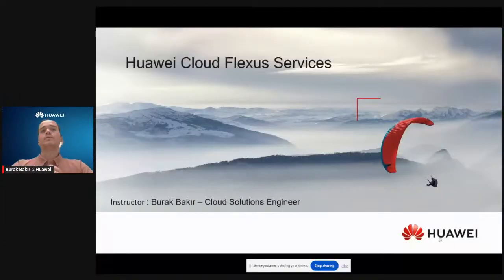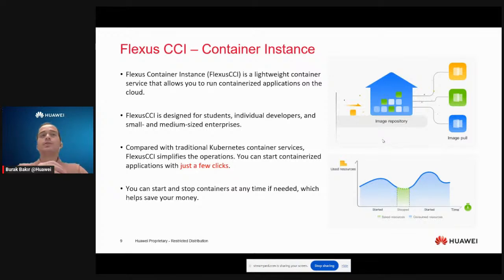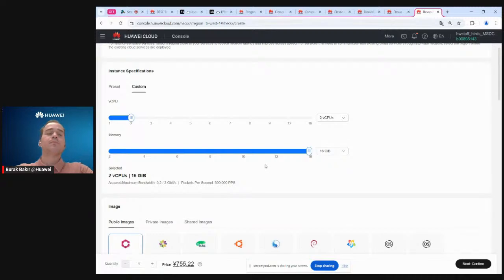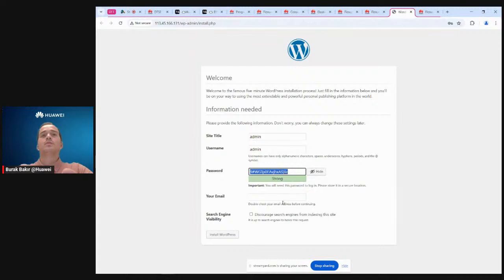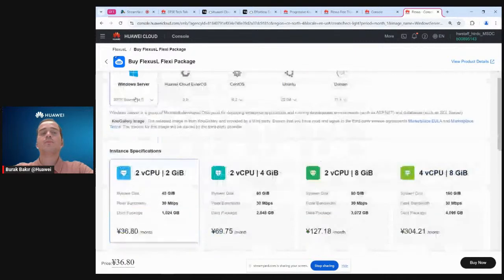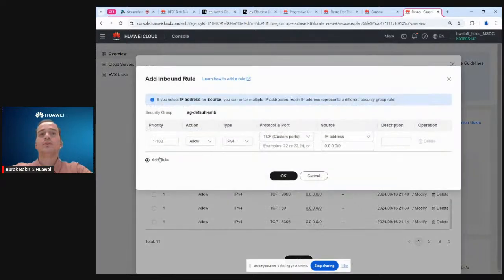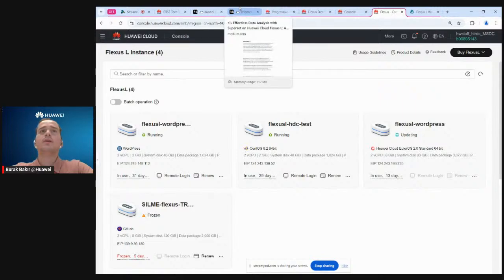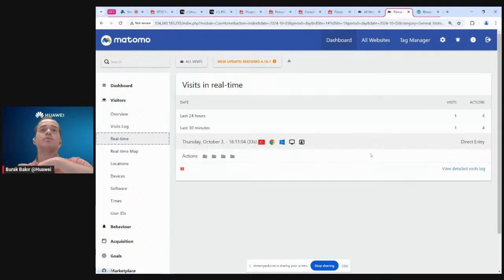Huawei Cloud Flexus Services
Join us for a Youtube session where we'll cover Huawei's Fexus services; Flexus L Instance, Flexus X Instance, Flexus RDS, and Flexus Container Instance. We'll start with  brief theoretical overview, then dive into a hands-on demo focusing on Flexus L and Flexus X Instances.